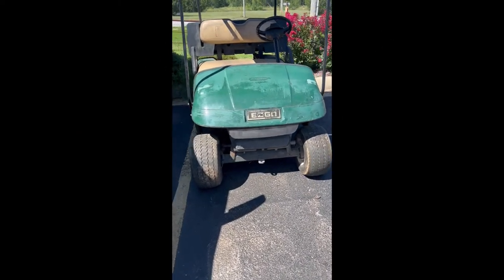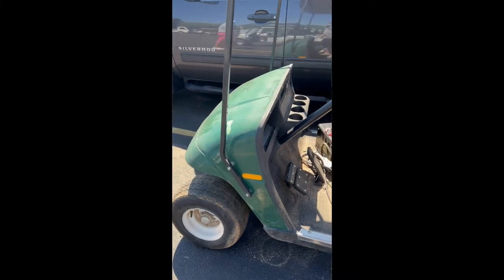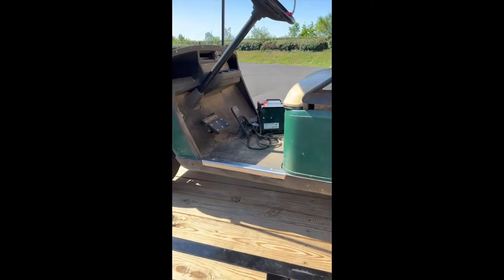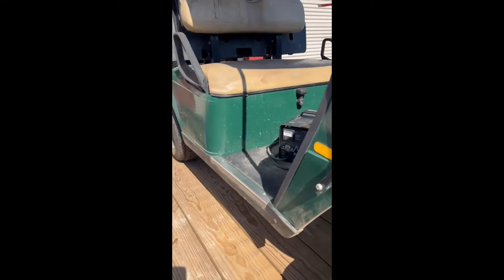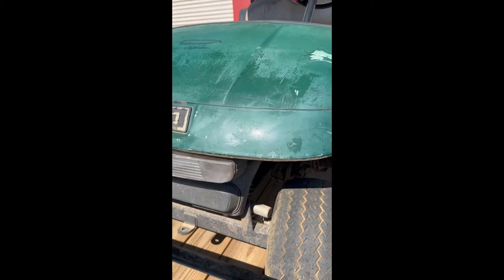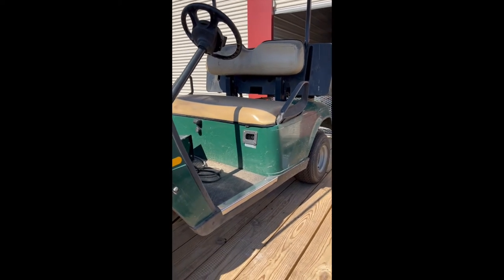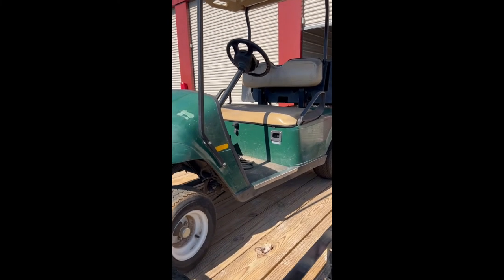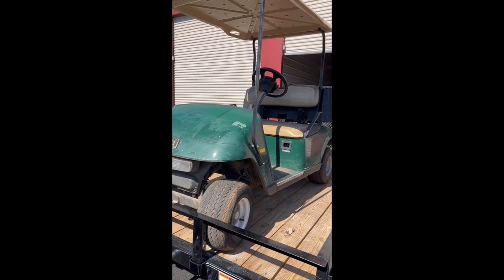How to buy a golf cart for $250!!!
I bought a 2005 EZ-GO TXT for $250!!! Find out how and follow along to see it transform into something awesome!!